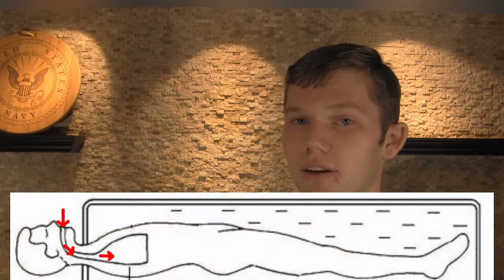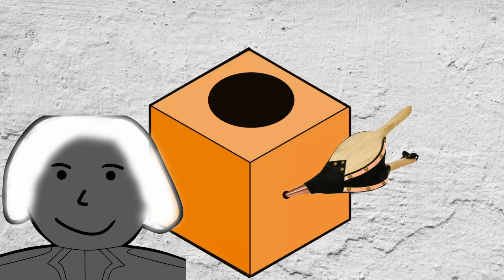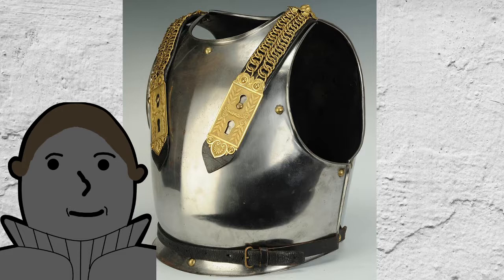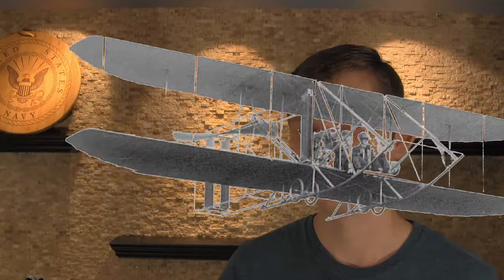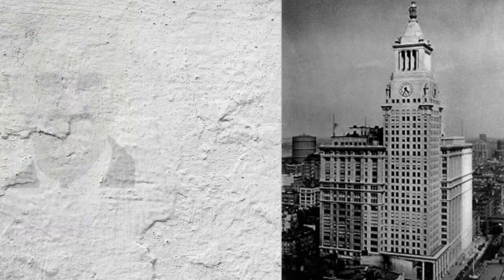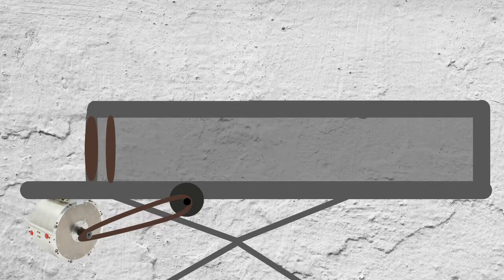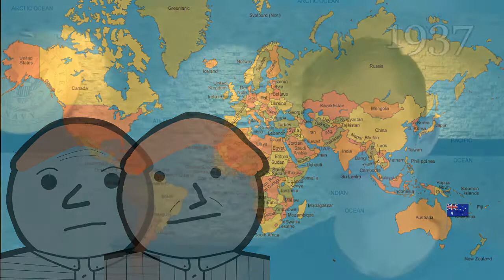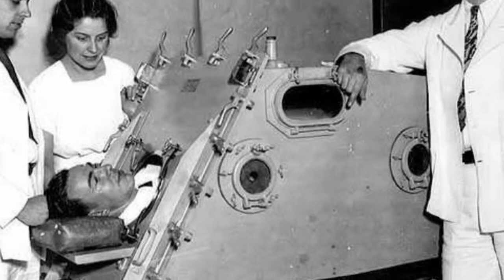Ancient Medicine: The Rise and Fall of the Iron Lung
To kick off this series, we look at the history of the iron lung. From its humble beginnings to its disappearance from medicine and everything in between. Learn how to iron lung was created and how it was improved through out history.

Songs:
Lake Eerie- Silent partner
Reasons to Smile- Topher Mohr and Alex Elena